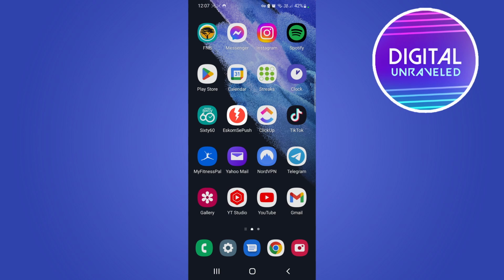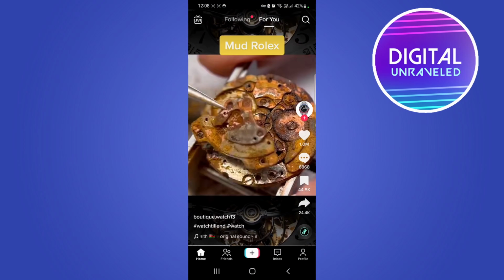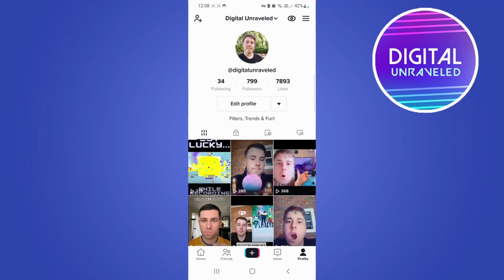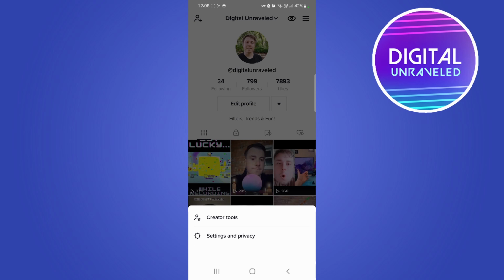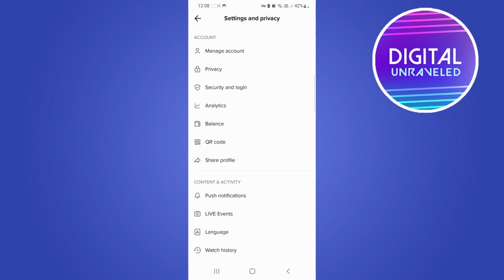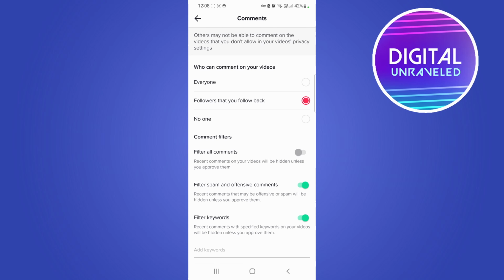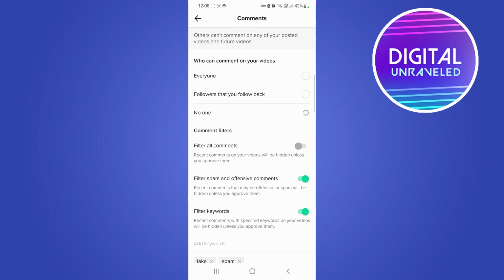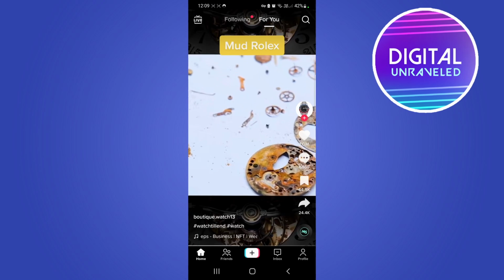How To Turn Off Comments On Tiktok (2022)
Learn How To Turn Off Comments On Tiktok